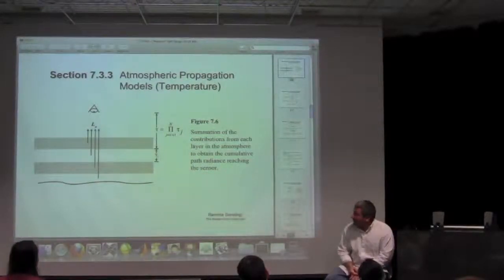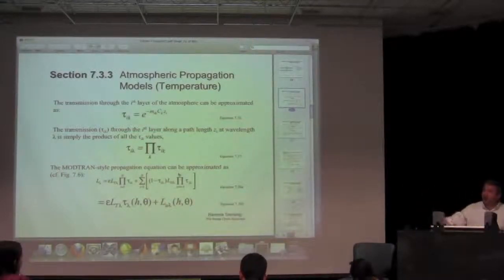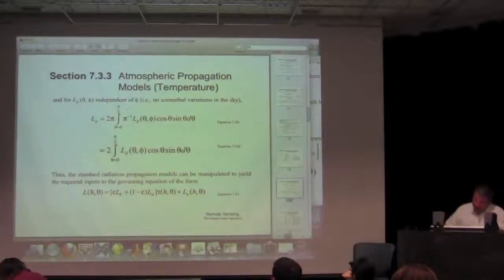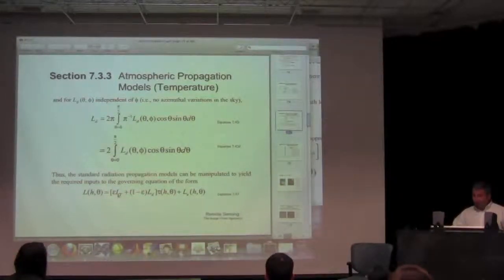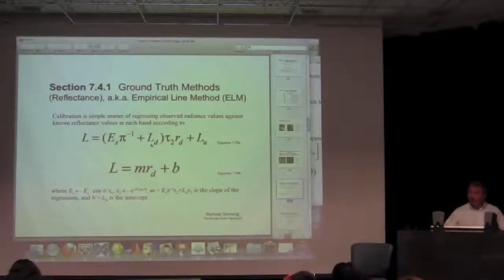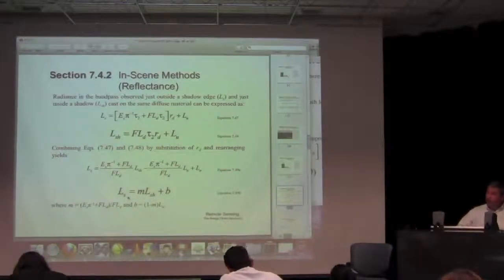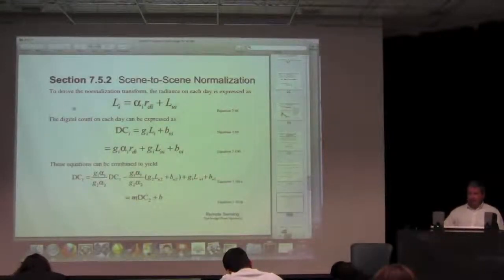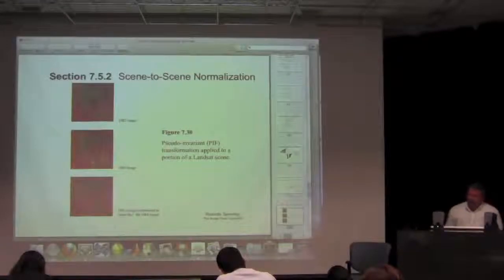(20112) 2012-01-19 Remote Sensing Systems, Sensors, and Radiometric Image Analysis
SESSION 10 - Atmospheric Compensation

- Thermal
- Reflective

Reading
Schott / Chapter 7.3
Schott / Chapter 7.4 to 7.5